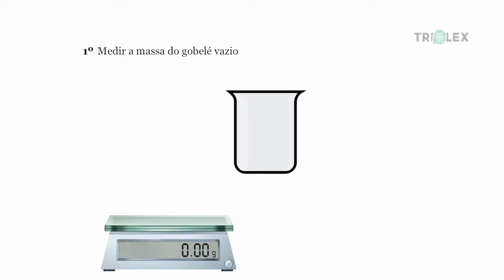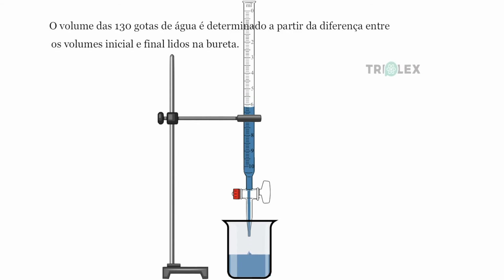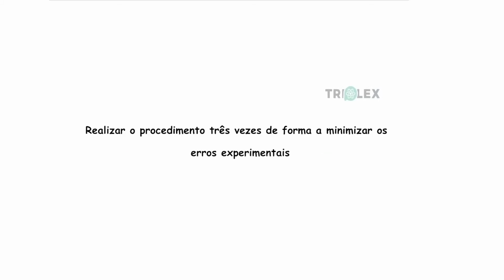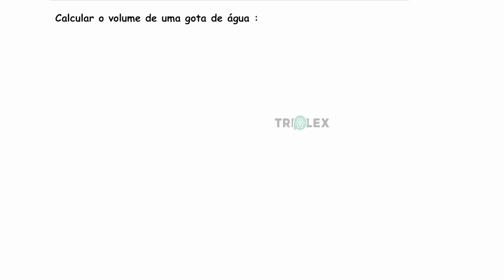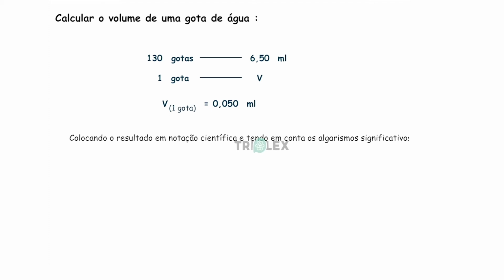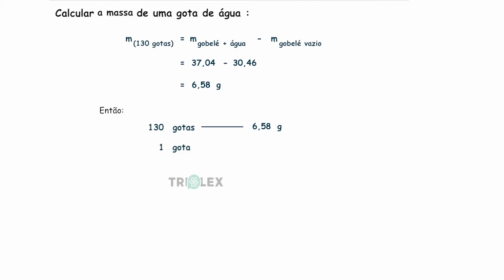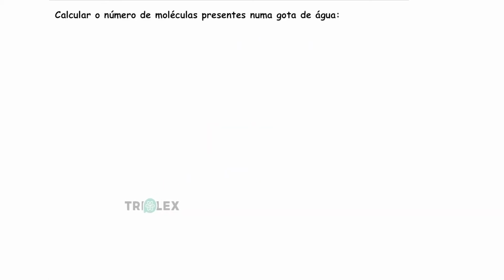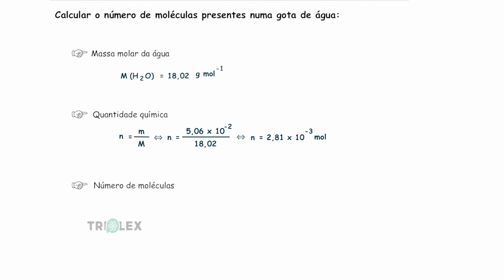AL - 1.1 - etriplex - Volume and number of molecules of a drop of water - EN